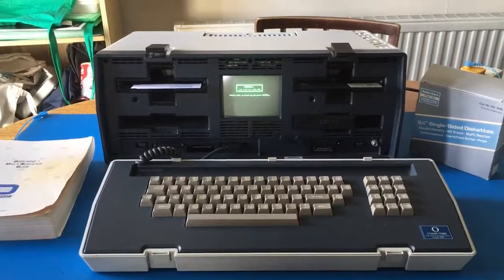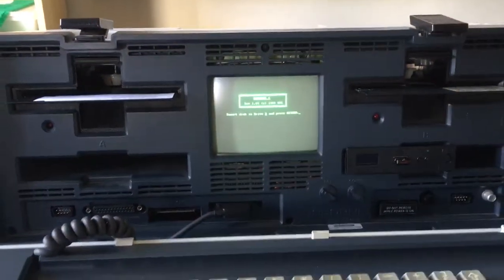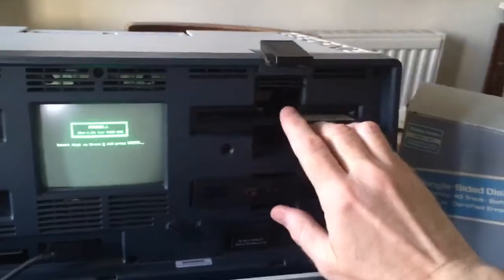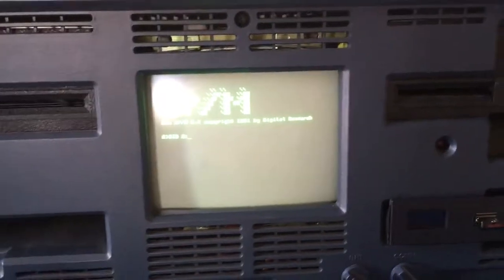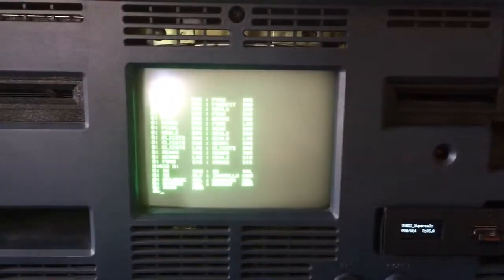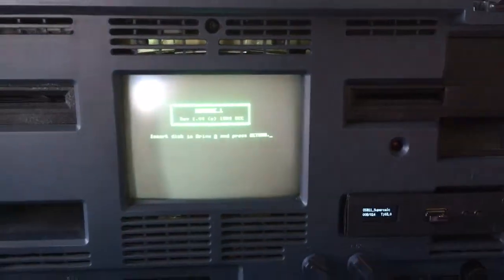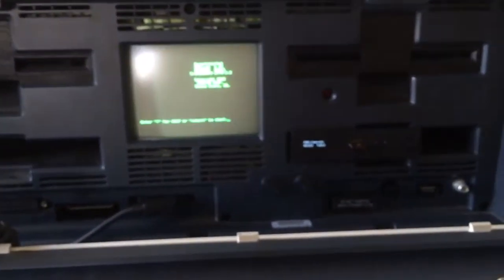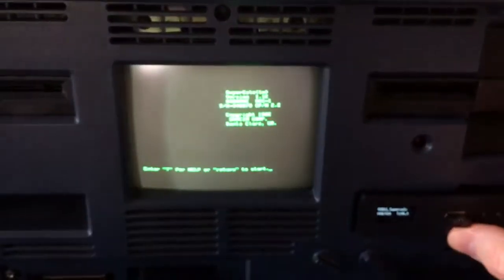Osborne 1 with Gotek/FlashFloppy USB disk emulator installed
A demo of the Gotek USB floppy emulator with FlashFloppy firmware, installed in my Osborne 1 portable computer.

For more on my Osborne 1, see my blog posts